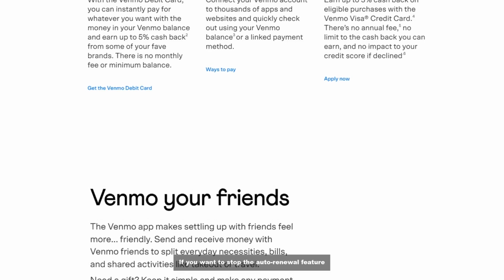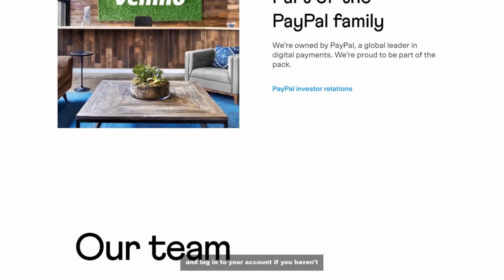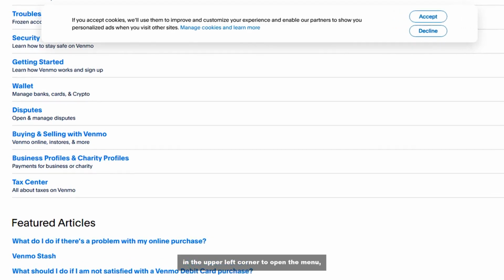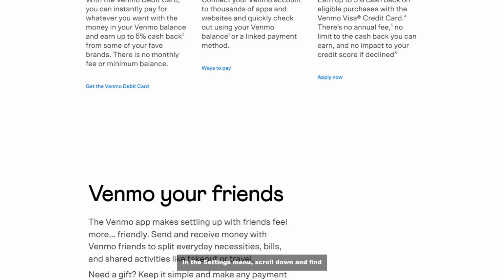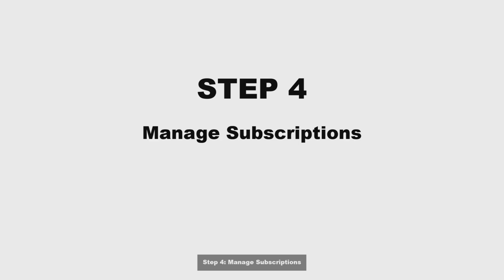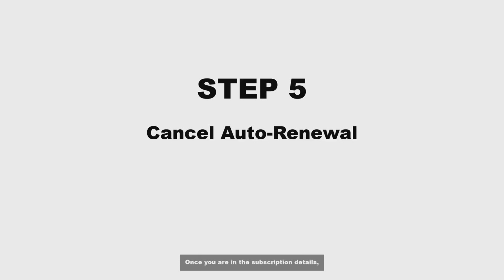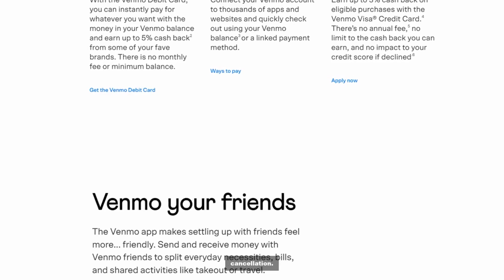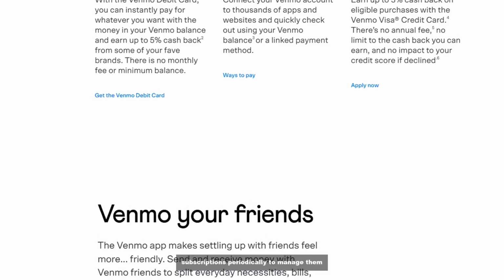How To Stop Venmo Auto Renewal 2025 (2026)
In this video, we will guide you on how to stop Venmo auto renewal for 2025. If you're looking to manage your subscriptions effectively and avoid unwanted charges, this tutorial is for you.